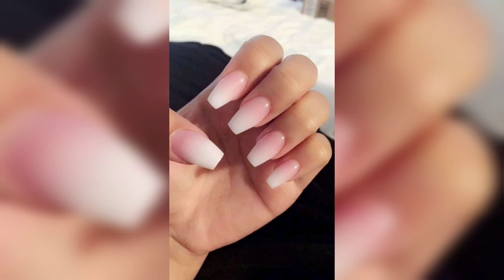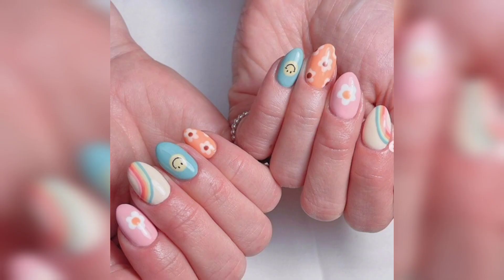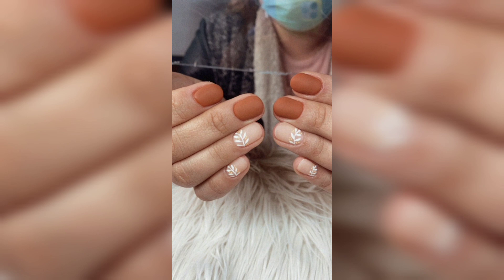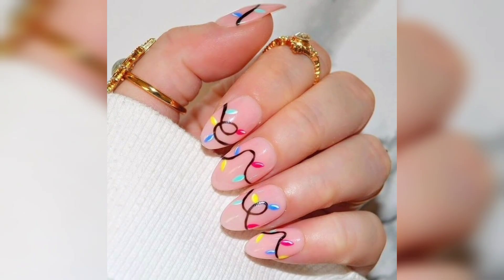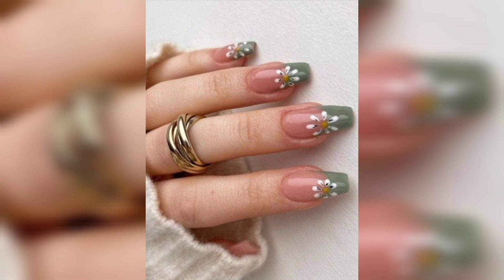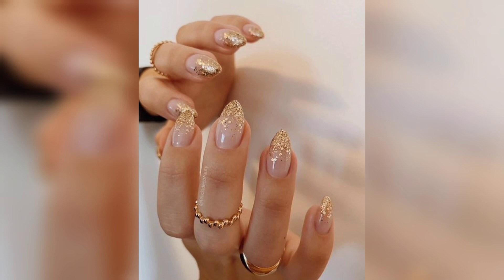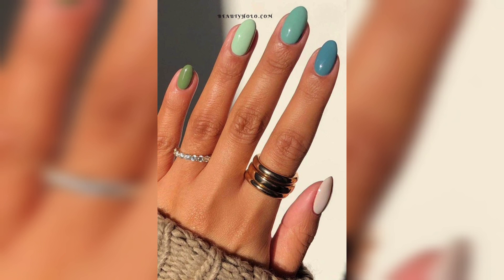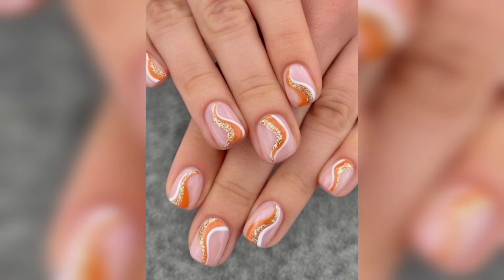Beautiful nail designs for winter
dark purple nail
dark purple nails
fall nail
fall nail 2022
nail
fall nail design
christmas nail
nail design
autumn nail
nail ideas
winter nail
trendy nail
nail 2022
minimalist nail
short nail design
red nail
black nail
brown nail
nail inspiration
fall nail color
pink nail
nail autumn 2022
short nail
white nail
elegant nail